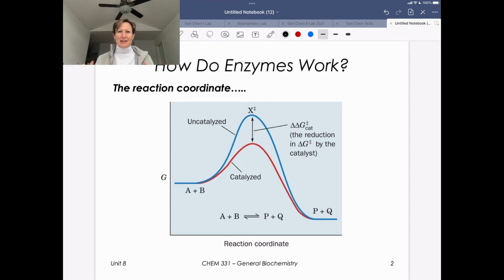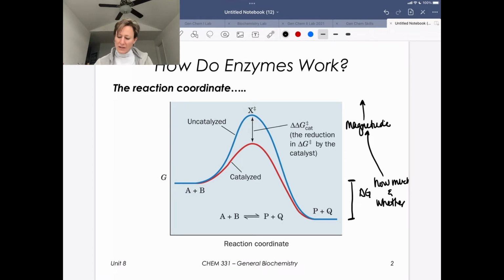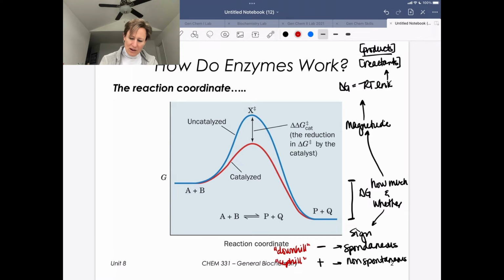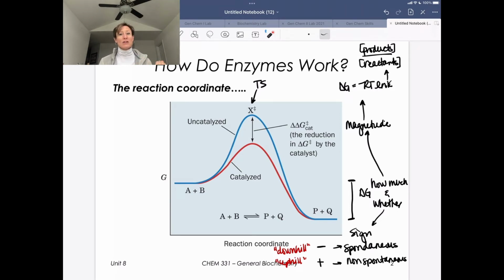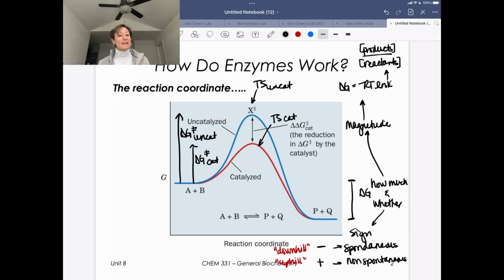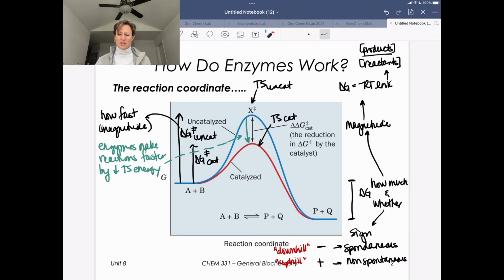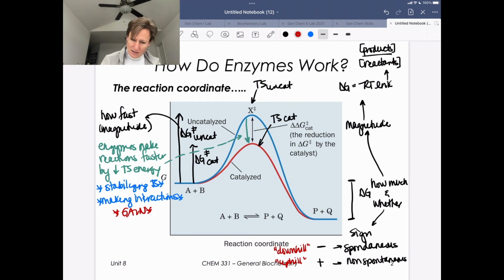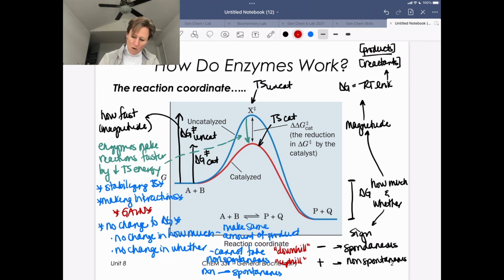How do Enzymes Work (Reaction Coordinates)